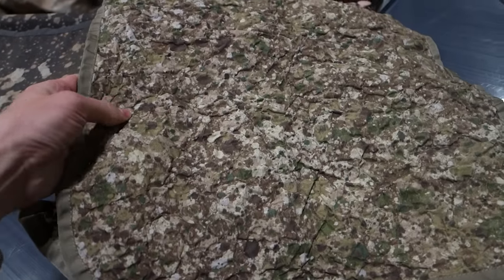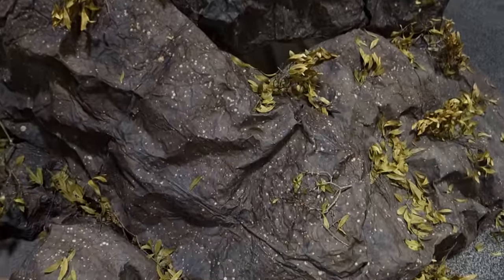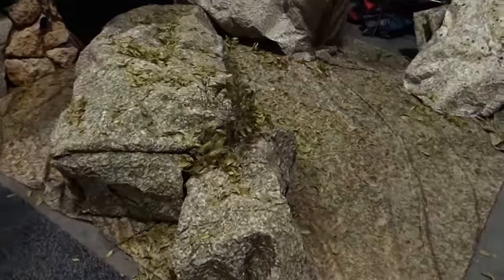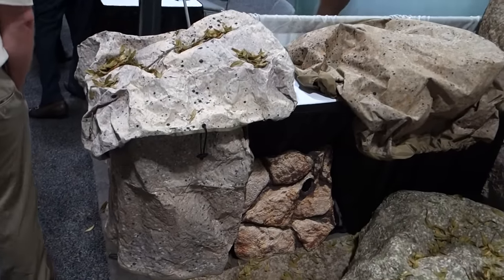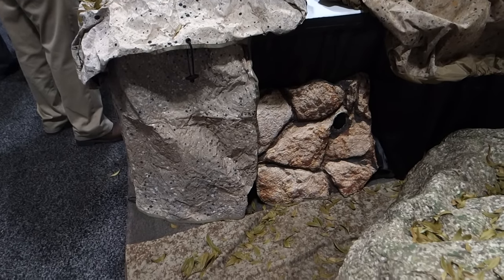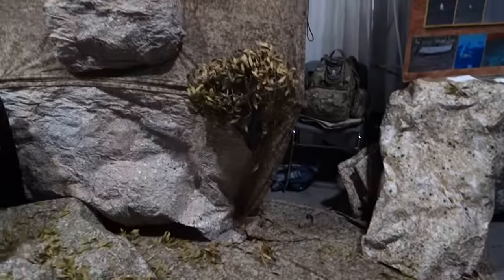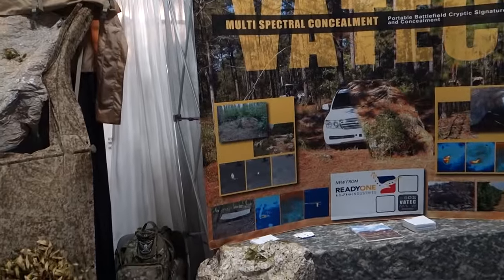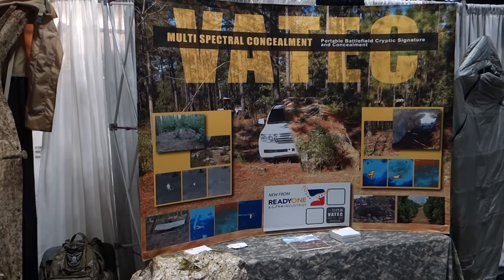VATEC Concealment Systems Multispectral 3D Combat Camouflage for Military SOF Ops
Bill Fore of VATEC Concealment Systems (VCS) and ReadyOne Industries shows DefenseReview (DR) owner/editor-in-chief David Crane the new VATEC multispectral 3D combat camouflage developed by Polaris Solutions (Israel) at NDIA SOFIC 2015.